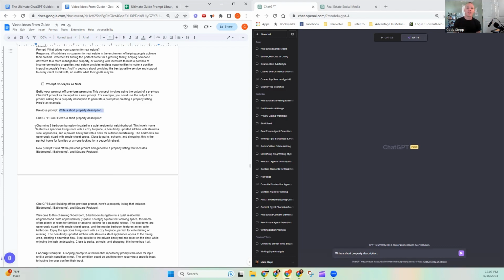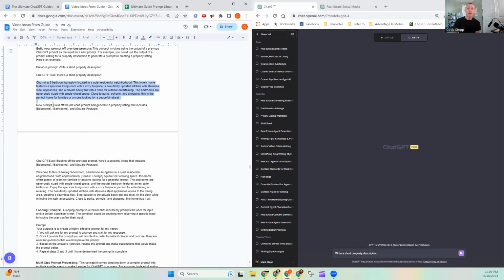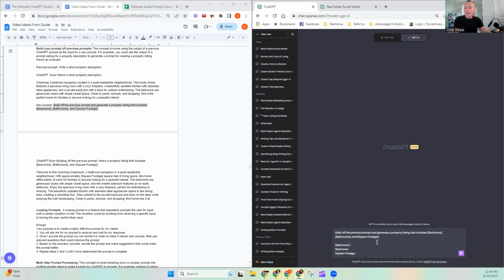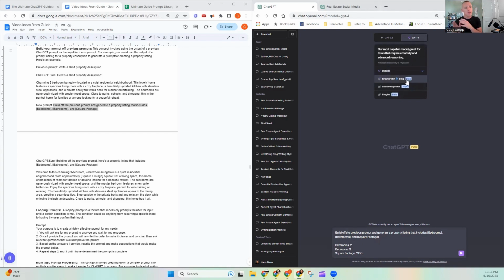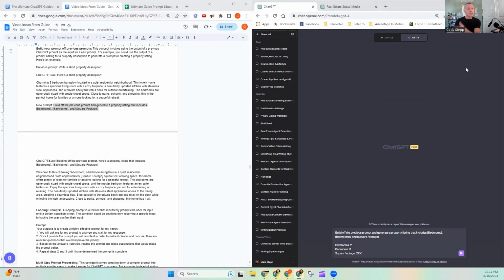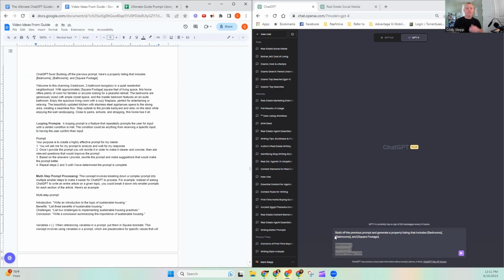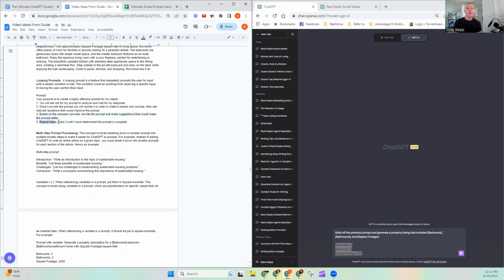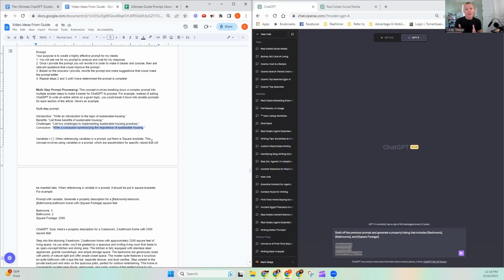Fundamentals: Three Powerful ChatGPT Prompt Types To Remember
In today in our RealEstate AI Fundamentals series we are focusing on three prompt types that are essential to know to maximize your ChatGPT outputs.

*Prompt Stacking
*Looping Prompts
*Multi-Step Prompts